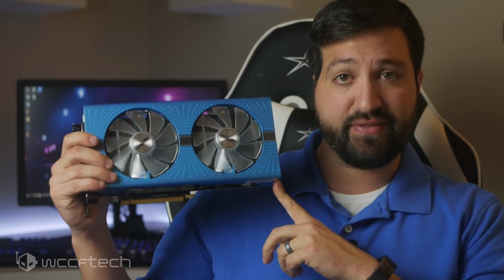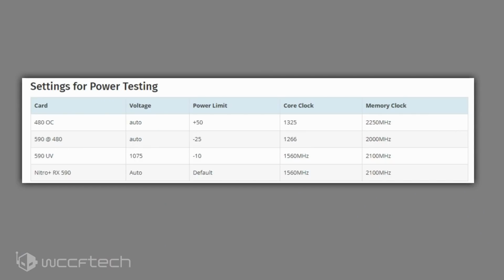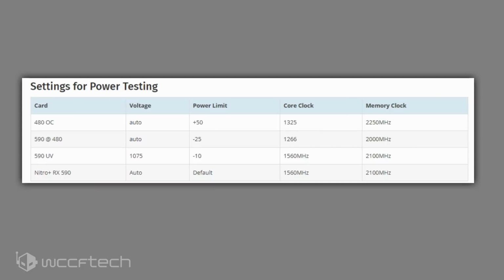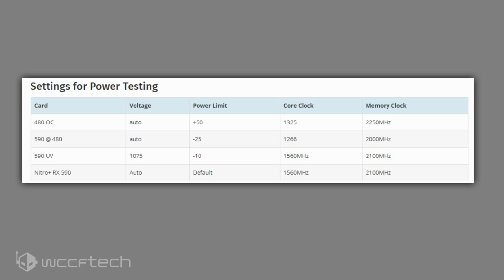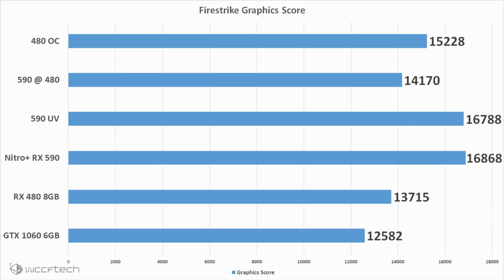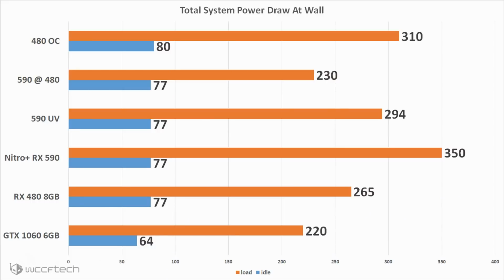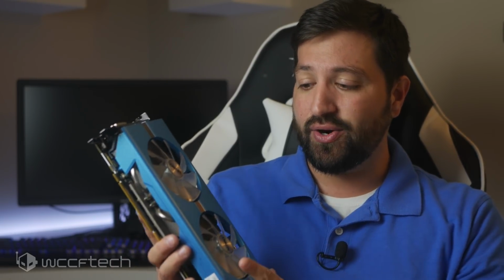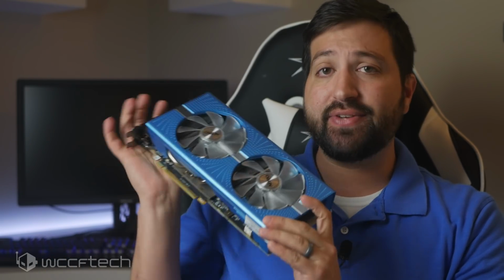SAPPHIRE Nitro+ RX 590 Undervolting Explored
While reviewing the SAPPHIRE Nito+ RX 590 Special Edition we spent some time exploring undervolting performance to see what that 12nm refresh could really do, it wasn't bad at all.